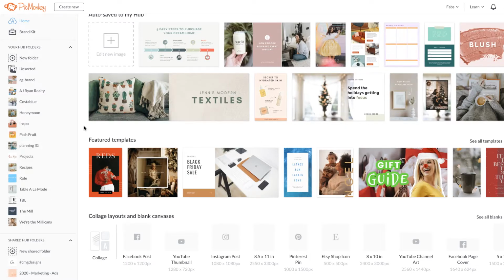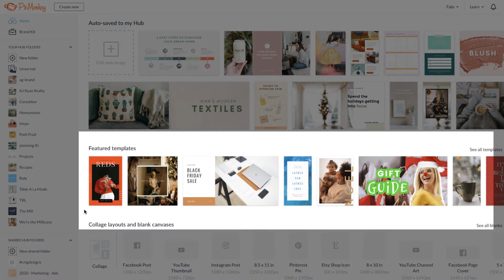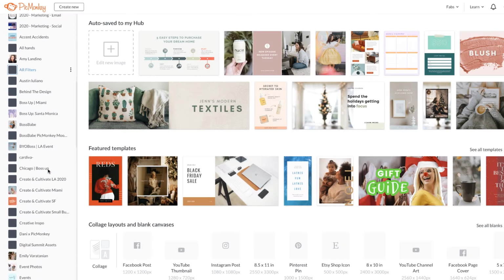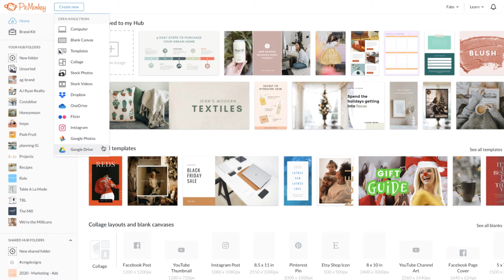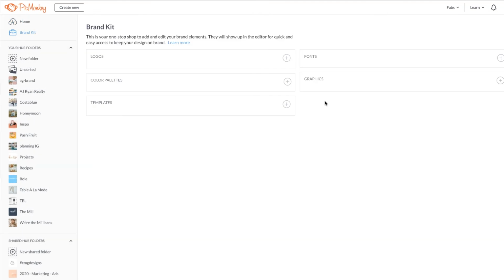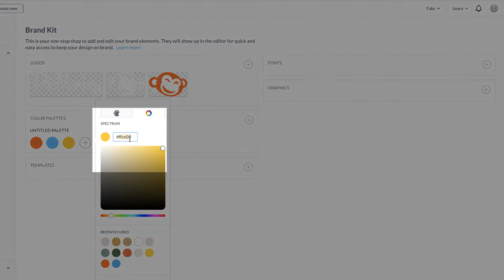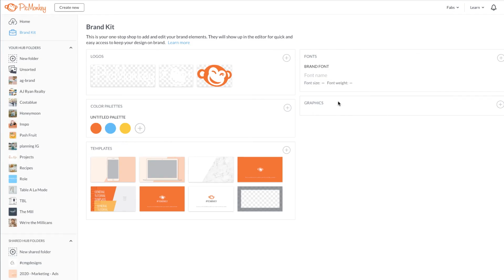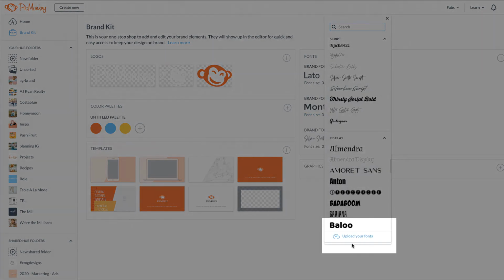PicMonkey 101 | The PicMonkey Homepage & Hub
Meet the PicMonkey homepage. It's the first screen you will see when you log into your PicMonkey account. The homepage is where you can access Hub, your cloud storage, and where you can start a new project.